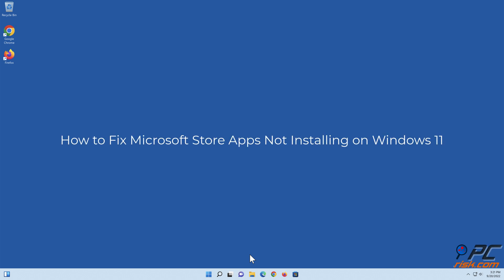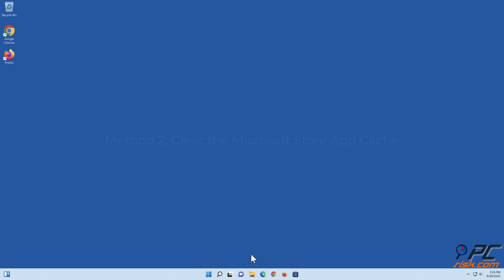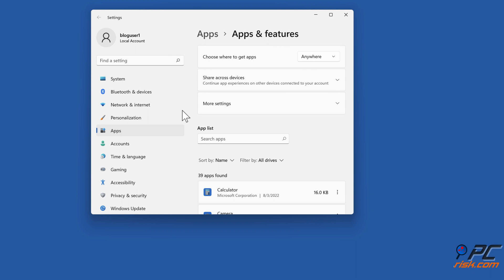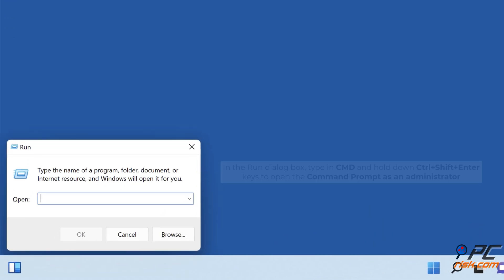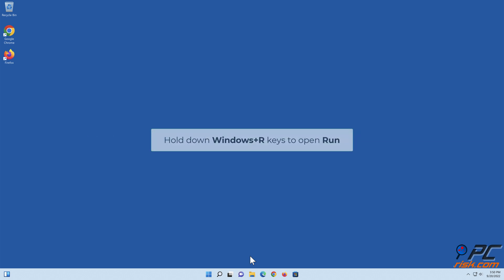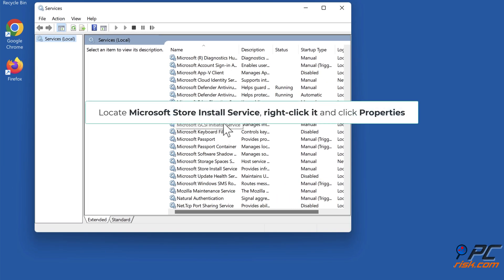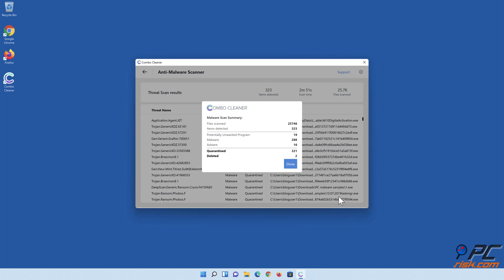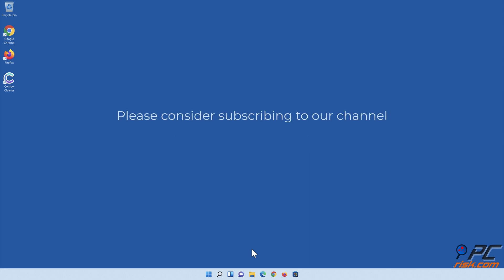How to Fix Microsoft Store Apps Not Installing on Windows 11?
Video showing how to Fix Microsoft Store Apps Not Installing on Windows 11.